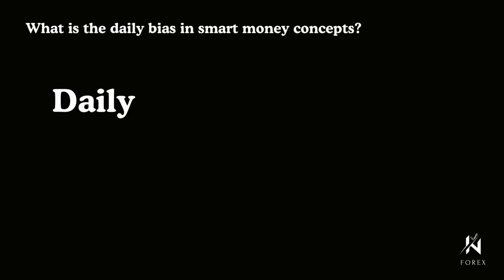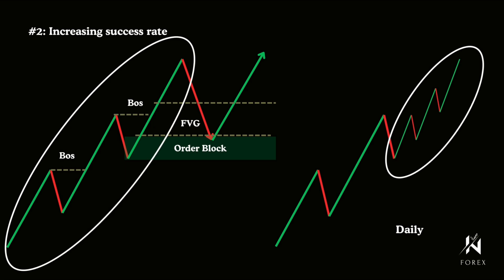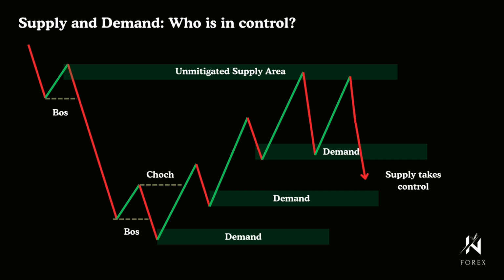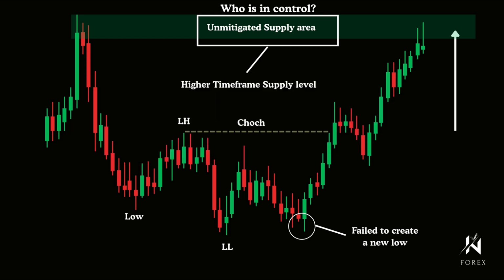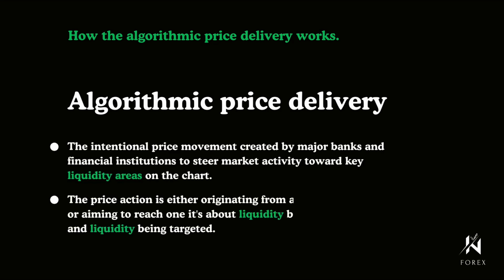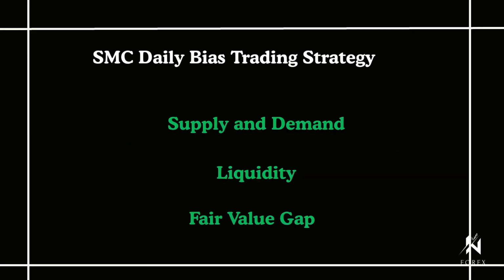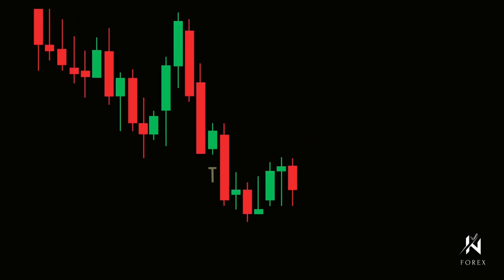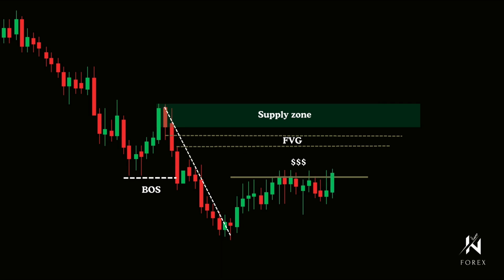Master the ICT Setup - Top Daily Bias Trading Strategy using Smart Money Concepts (SMC)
In this video, I reveal how to determine the daily market direction with precision using institutional concepts that professional traders rely on.

🔑 What you’ll learn:
✔️ How to set your daily bias using SMC principles
✔️ Key market structure points to confirm direction
✔️ How liquidity and order flow shape daily trends
✔️ A practical step-by-step daily bias framework
✔️ Tips to align entries with higher probability setups

Whether you’re a day trader or swing trader, understanding the daily bias is the foundation for consistent success. This strategy will help you avoid confusion, filter out bad trades, and trade with the trend like the smart money.

📈 If you want to level up your trading by combining daily bias + SMC precision, this video is for you.